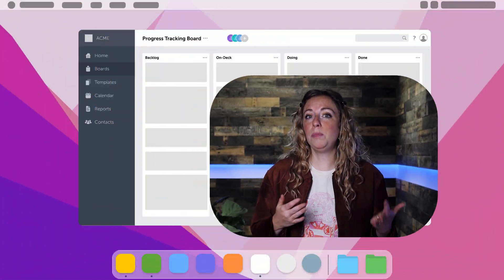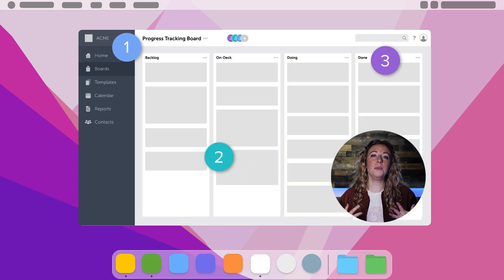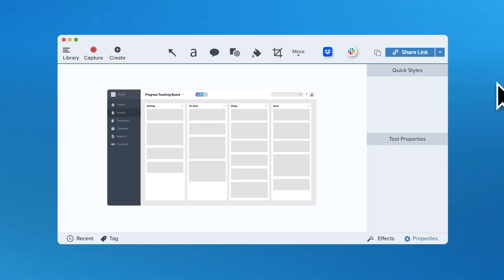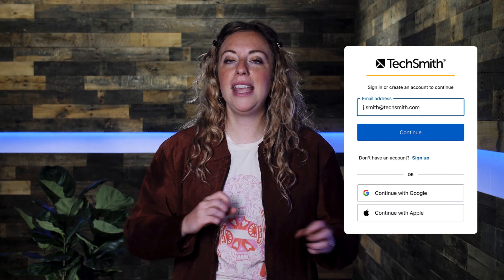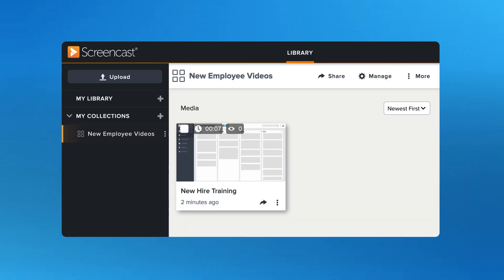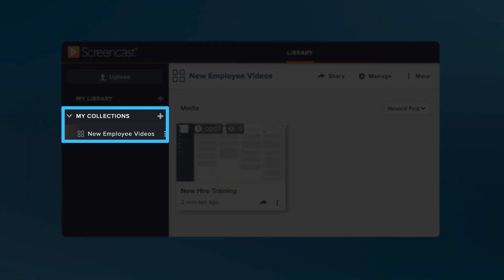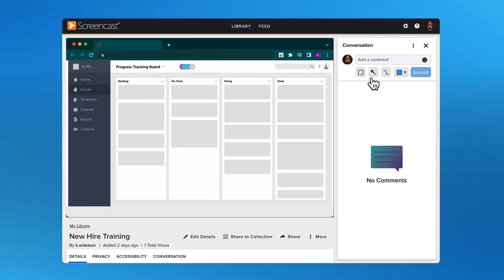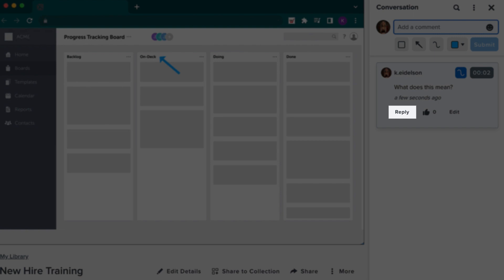Tips for Easily Onboarding New Team Members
Onboarding new team members can be time consuming.

Before you start scheduling hours of zoom calls or booking meeting rooms, consider using asynchronous video.

With an async video, you don’t have to align schedules or dedicate a specific person to onboard your new team member.

They can watch the videos and absorb the information at their own pace saving you and your new employee time.

0:00 - Introduction to onboarding new team members with Snagit
0:30 - Why does an async video make it easier?
0:50 - Using picture-in picture in videos to better connect
0:59 - Have a repeat question? (FAQs)
0:50 - Have conversations with the help of a free screencast.com account
1:15 - Make a collection of videos to easily reference again
1:32 - Send this collection to ANY new employees for consistent training
1:52 - Allow people to ask questions on the video timeline
2:09 - Eliminates the need to re-answer questions